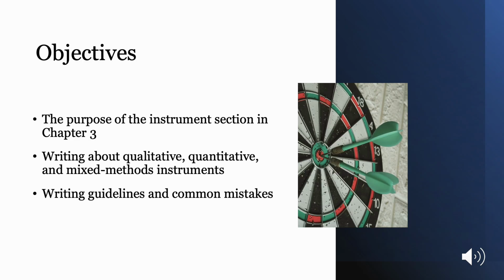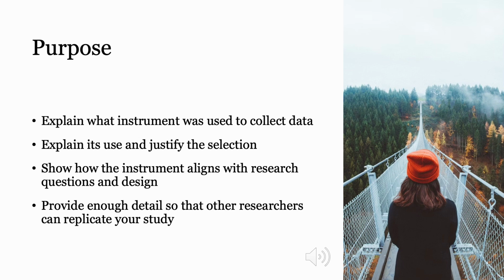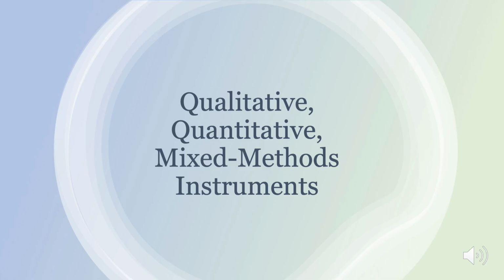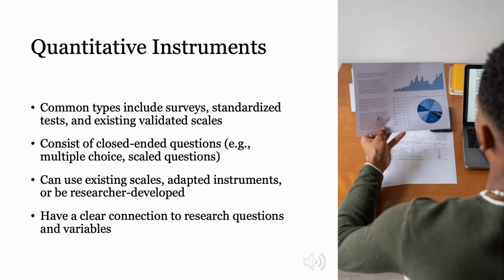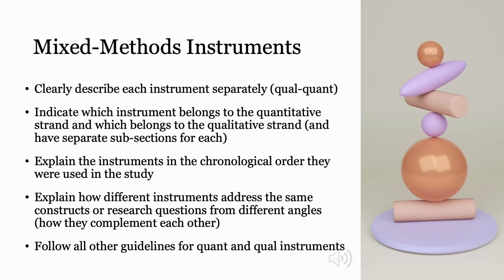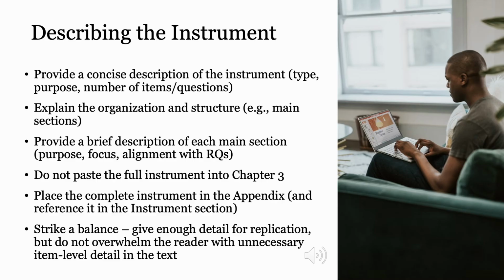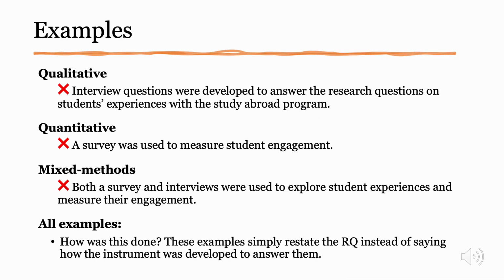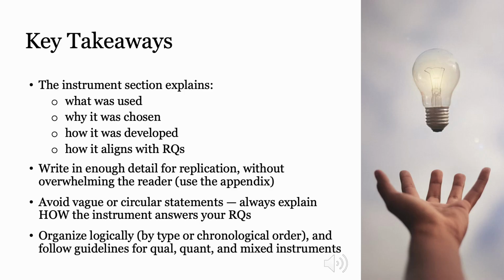Writing the Instrument Section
This video explains how to write the instrument section of Chapter 3. It covers how to describe qualitative, quantitative, and mixed-methods instruments, along with guidelines for organizing this section, common mistakes to avoid, and best practices to follow.
0:45 What is Instrument Section
2:12 Qualitative, Quantitative, Mixed-Methods Instruments
4:19 Important Guidelines